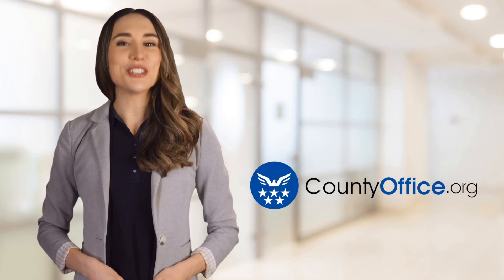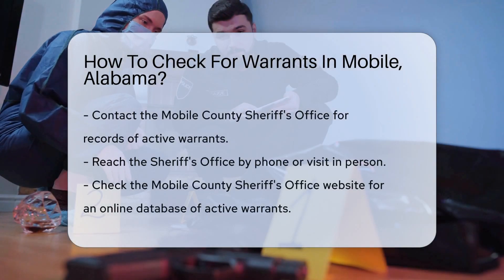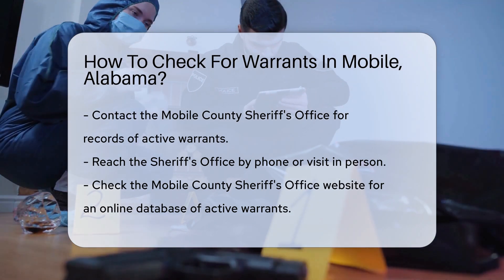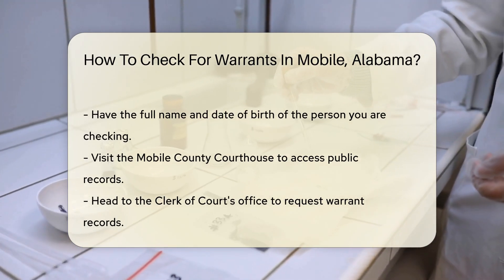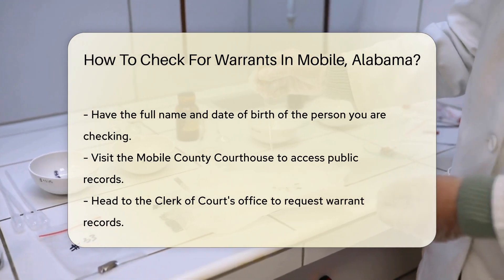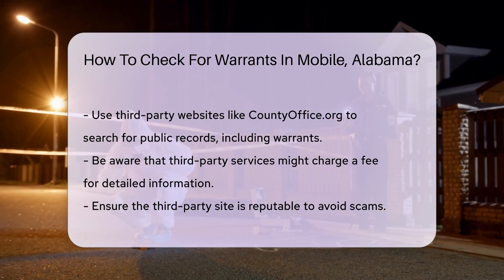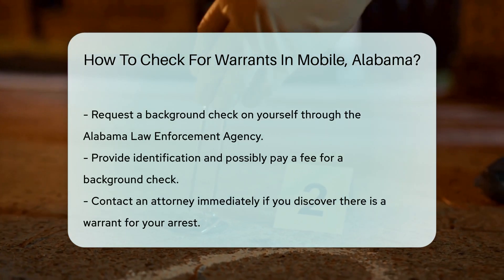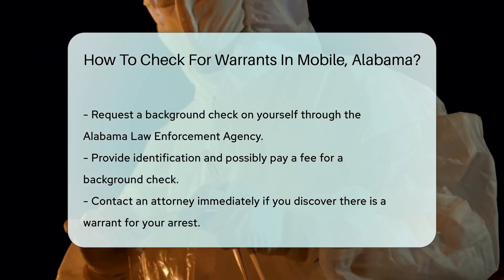How To Check For Warrants In Mobile, Alabama? - CountyOffice.org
How To Check For Warrants In Mobile, Alabama? Have you ever needed to check for warrants in Mobile, Alabama? In this informative video, we'll guide you through the various methods to search for active warrants in the area. From contacting the Mobile County Sheriff's Office to utilizing online databases and visiting the courthouse, we'll show you how to conduct a thorough warrant check. Learn how third-party websites like CountyOffice.org can assist in accessing public records and discover how to request a background check through the Alabama Law Enforcement Agency. If you find yourself in a situation where there is a warrant for your arrest, it's crucial to seek legal advice promptly. Stay informed and prepared by watching our video.